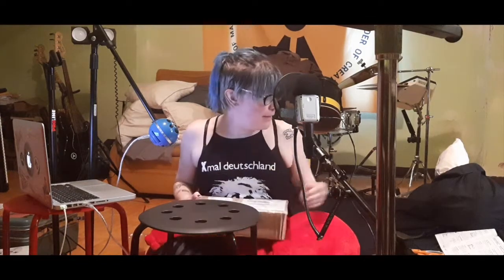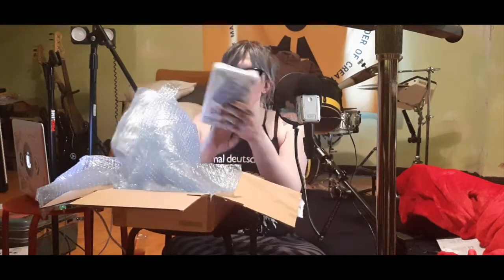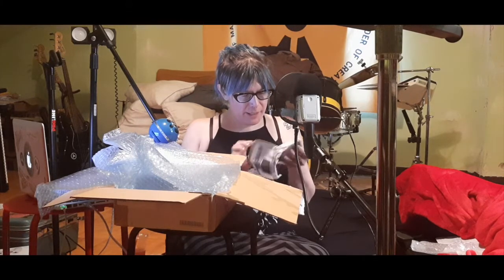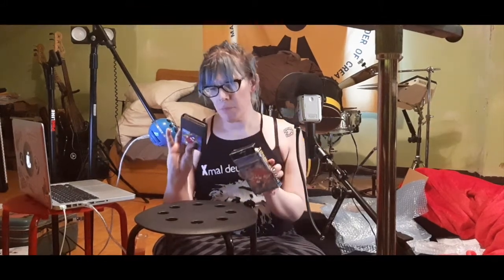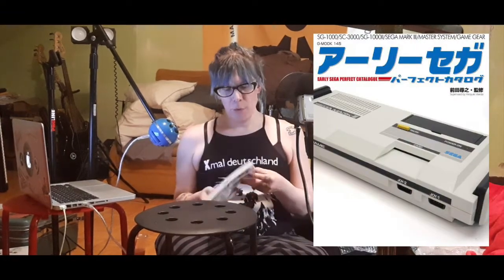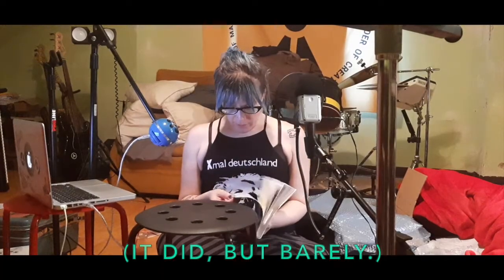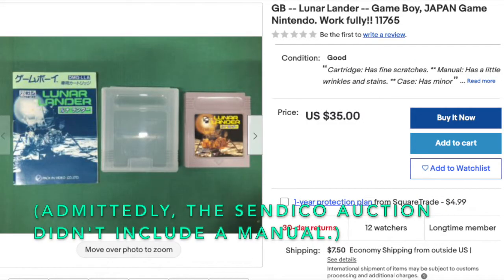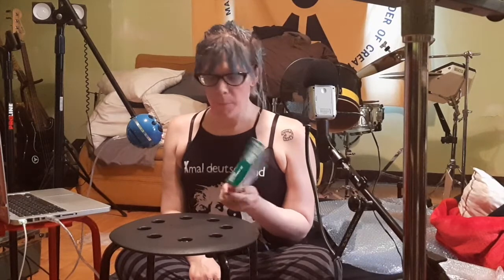Unboxing: Wendy's First Sendico Parcel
What started as a way of getting a cheaper Super Game Boy 2 turned into a bit of a pleasant rabbit hole. I honestly didn't mean for that to seem so lewd. Allow me to walk you through the wondrous world of proxy services.

I just had fun buying all this stuff and I'm sure someone watching this is unaware their holy grail is like... 75% cheaper and waiting for them on Sendico. Let me know if this is wack and I won't make a habit of it. If, on the other hand, you enjoy this, let me know that instead, and I guess I'll just use that to justify spending more money. :D

Sorry for all the autofocus throbbing. Getting used to using my phone as a video source.
00:00 Intro
01:17 Super Game Boy 2
02:05 SG-1000 pouch
02:46 Hustle Chumy
03:31 Lunar Lander
04:20 Street Fighter Alpha: Warriors' Dreams
04:46 Early Sega Perfect Catalog
05:57 Money
09:38 Outro
10:39 Credits

Street Fighter Alpha footage: Project Longplay
Lunar Lander footage: Player1de
Hustle Chumy footage: GameplayMuseum

Xmal Deutschland shirt by Blasphemy Clothing

Refreshments courtesy of Liberty Beer.